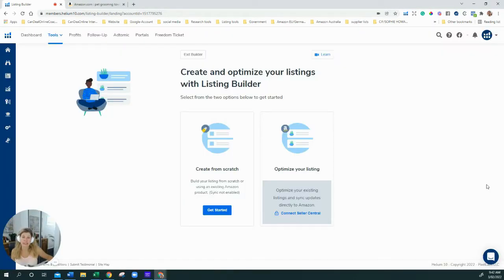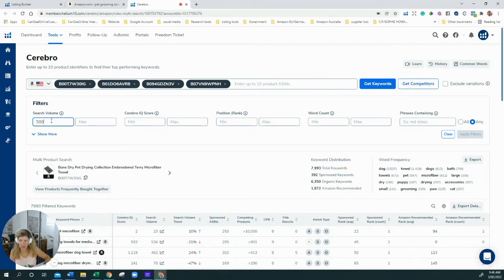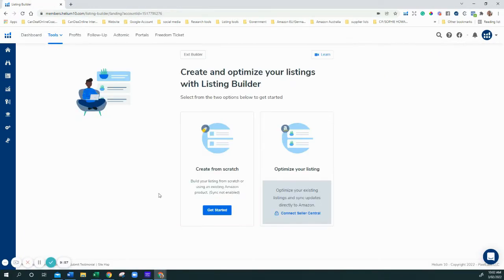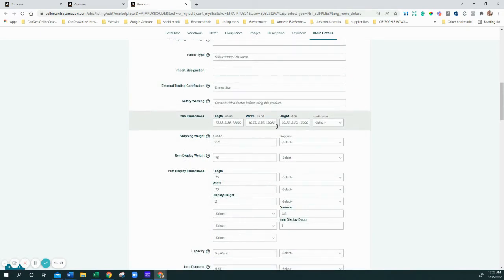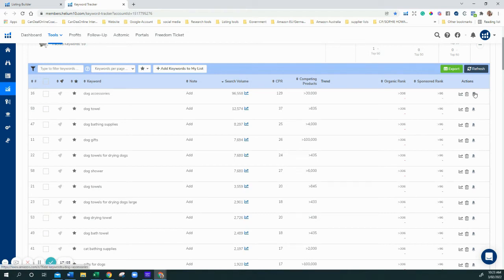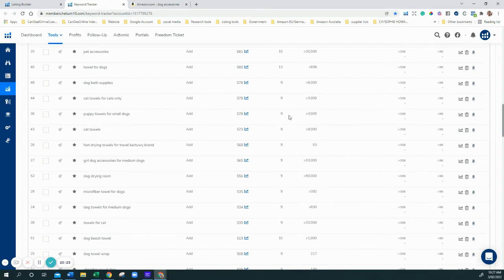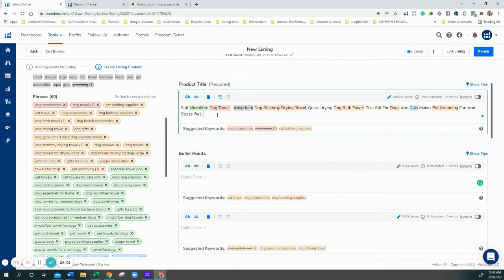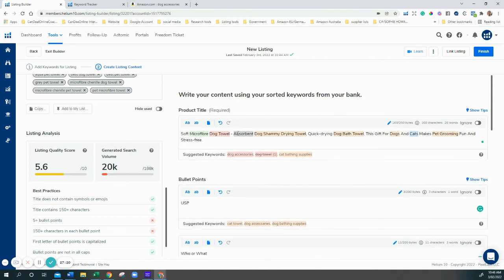Amazon Listing Optimization- How to find and where to add Keywords.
Optimize your Amazon listing with the right keywords in the right spot. No or low sales, high PPC spend and low conversion are generally symptoms of poorly optimized Amazon listings.
Let me show you how to optimize your listing. I explain how I analyse listings, find keywords and add them to my listing. Includes before and after listing.

Would you like a FREE REVIEW of your Listing?

Need help with your listing or anything other E-commerce related.
Give me a Buzz.